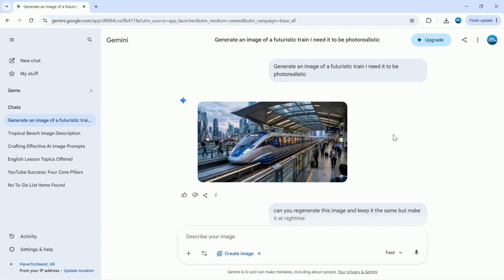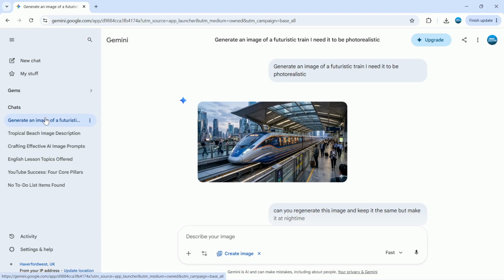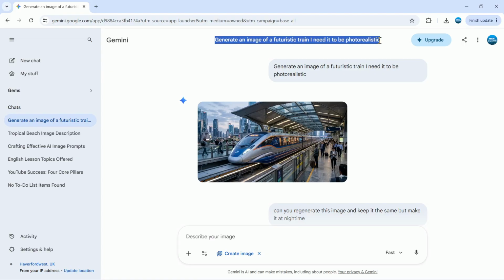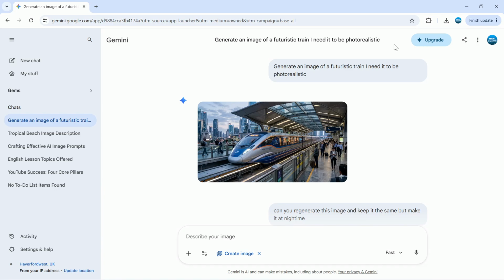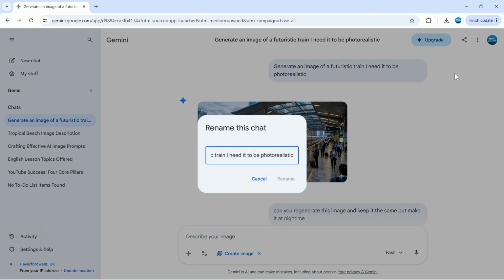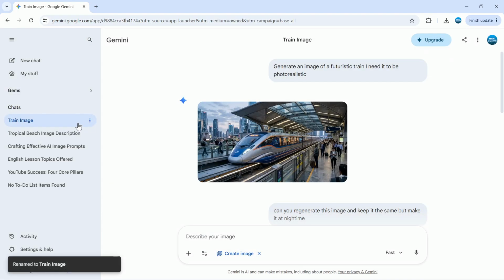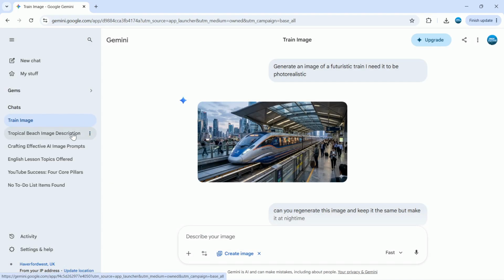How To Rename Chat In Gemini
Learn how to rename a chat in Gemini with this quick and easy step-by-step tutorial. In this video, I’ll show you how to change the title of a Gemini conversation so you can organize your chats and find them more easily later.

This beginner-friendly guide is helpful if you use Google Gemini often and want to keep your conversations neat, organized, and easier to manage.

What you’ll learn:

How to change Gemini chat title
How to organize Gemini conversations
How to manage Gemini chats
How to find Gemini chats easily

Thanks!